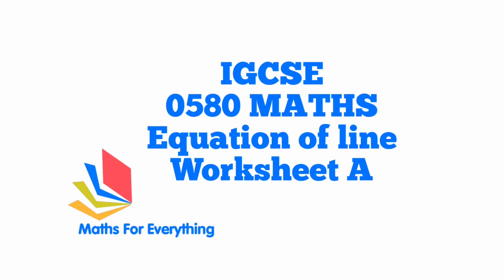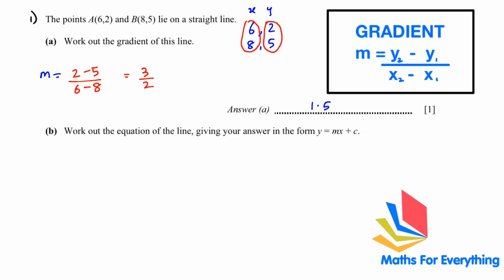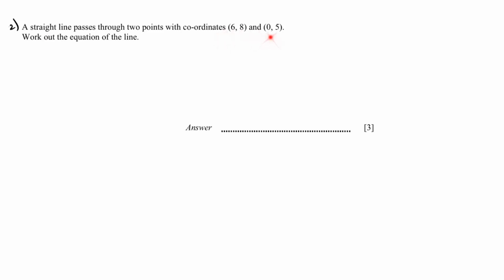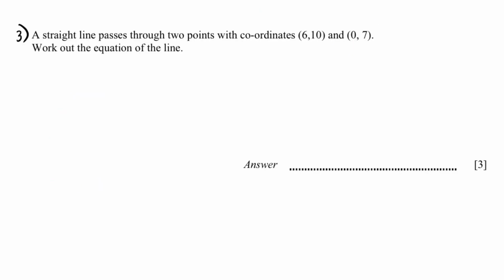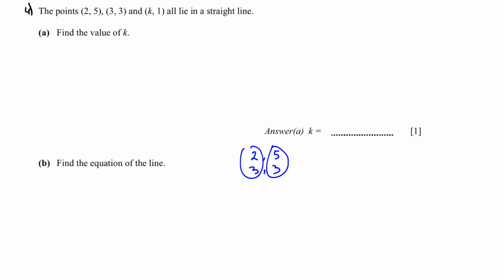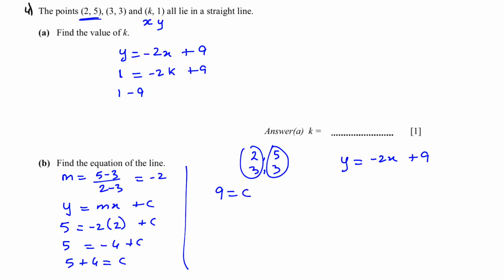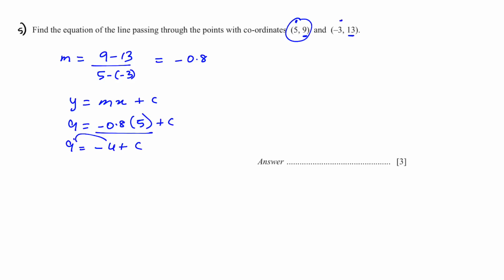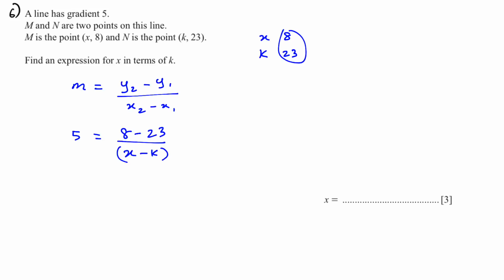EQUATION OF LINE WS A IGCSE paper 2 topic wise questions. Maths for Everything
Equation of line questions from IGCSE 0580 paper 2 extended, solved.
SOLVING QUESTIONS TOPICWISE IS A GREAT WAY OF UNDERSTANDING THE CONCEPTS CLEARLY. Maths For Everything.